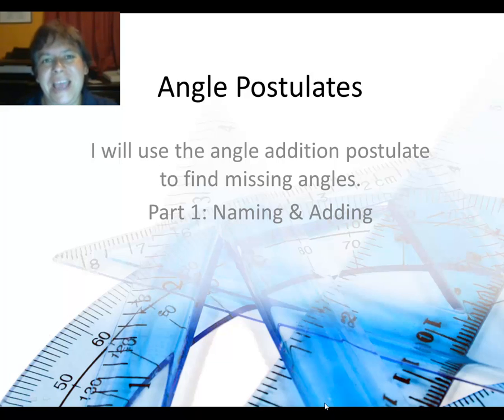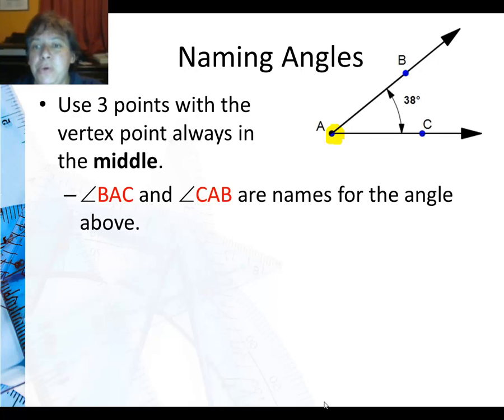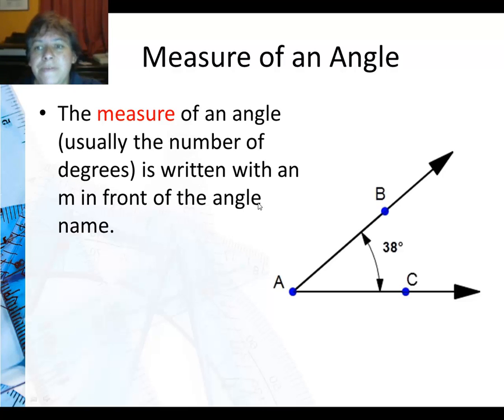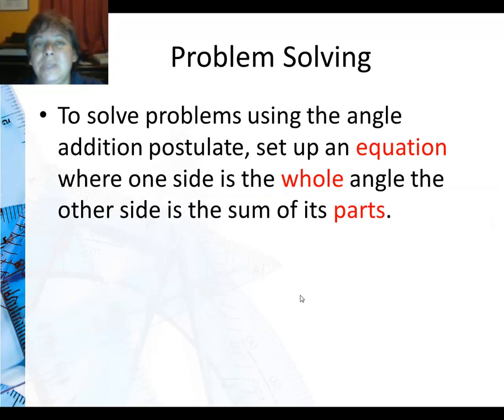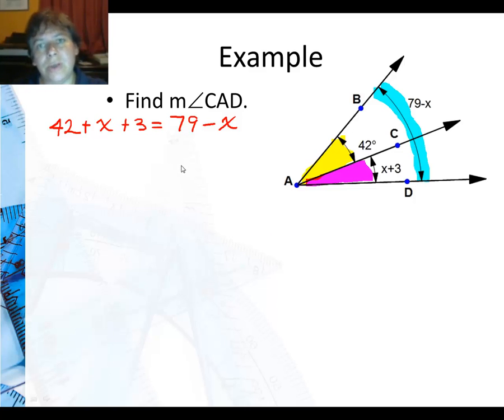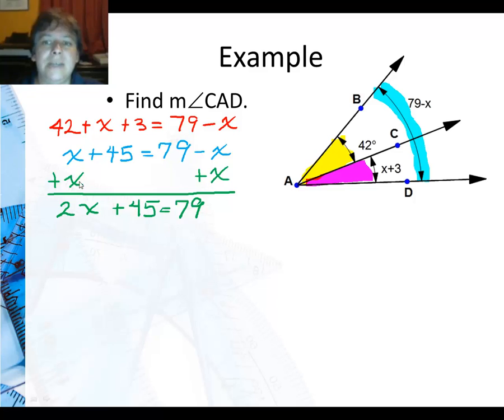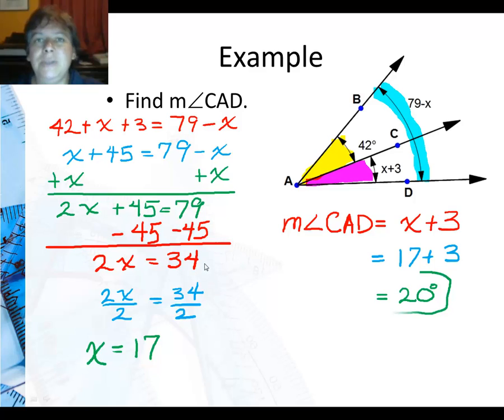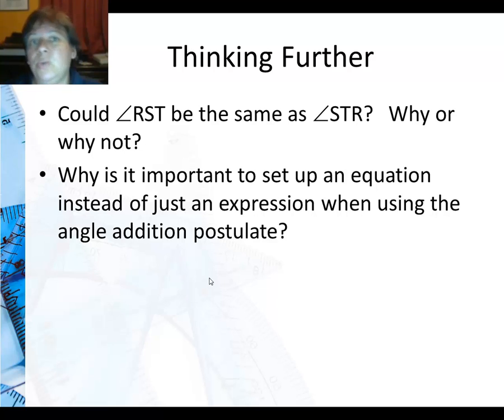Angle Postulates -Part 1 Naming and Adding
How do we name angles and how do we use the angle addition postulate.